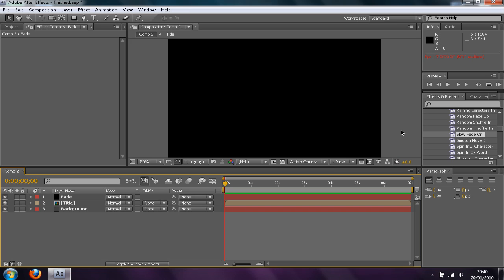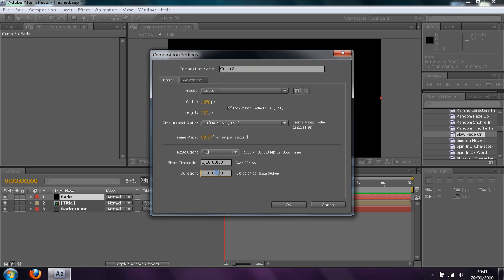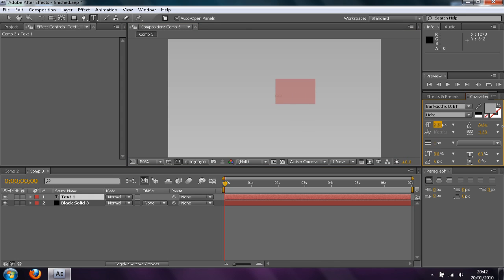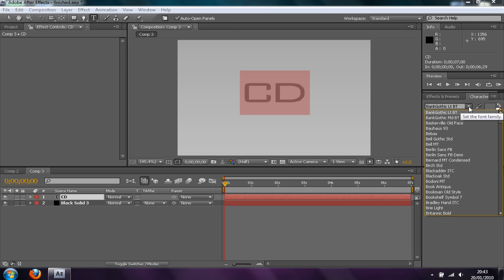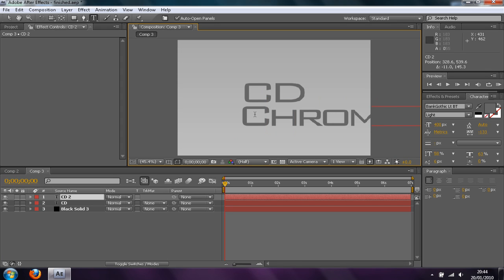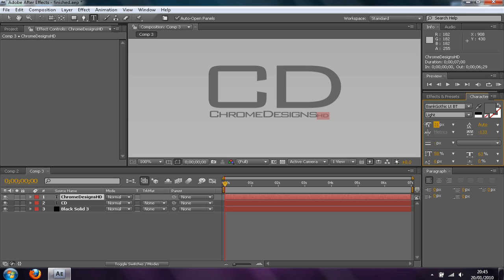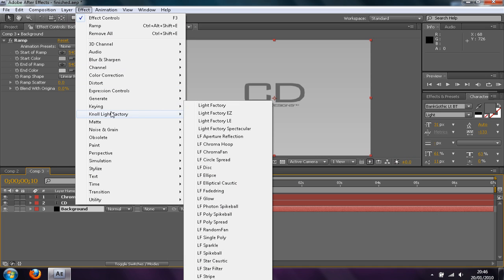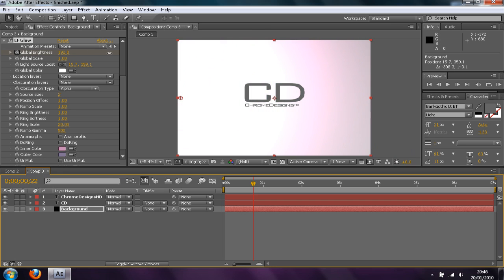After Effects | Creating a simple intro | Part1 [HD]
In this video i will be showing you how to create a nice looking intro however at the same time its not very complex to fulfil. Involves the Plug-in 'KnollLightFactory' i believe you can get hte demo from RedGiant.